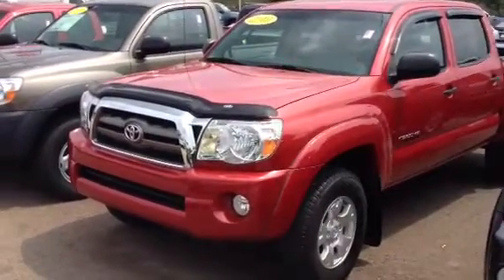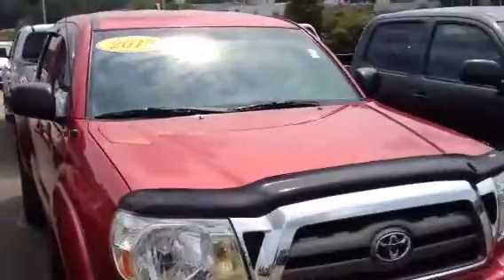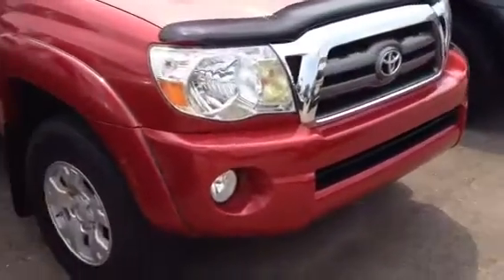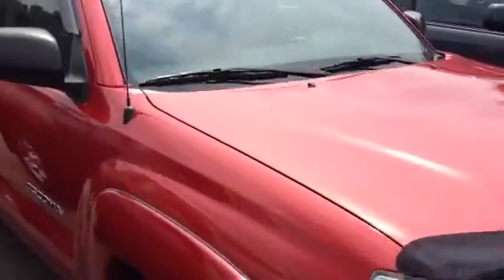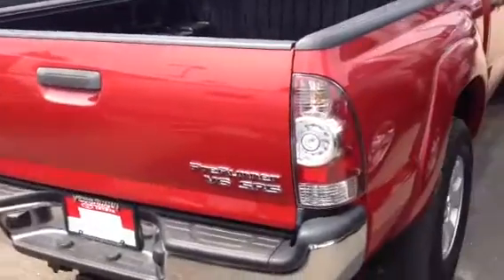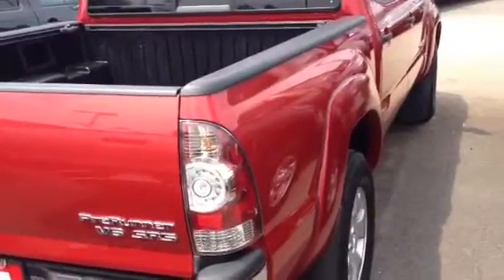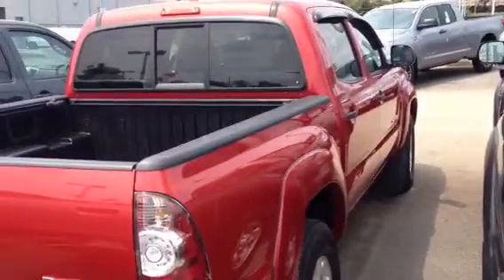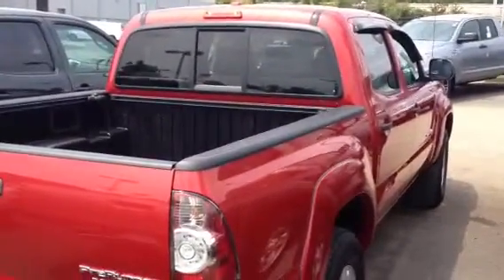2010 Toyota Tacoma by Bobby Sabia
Lagrange Toyota used trucks